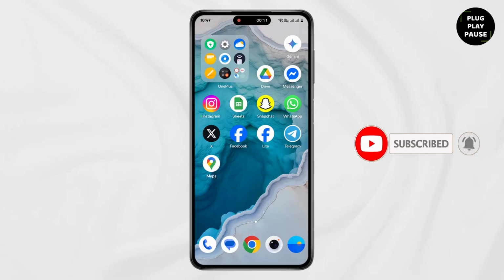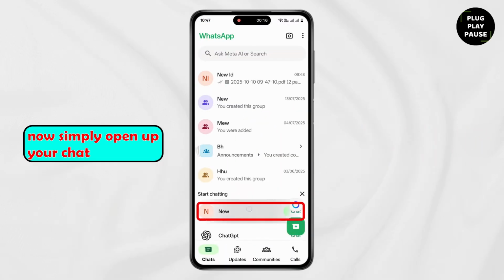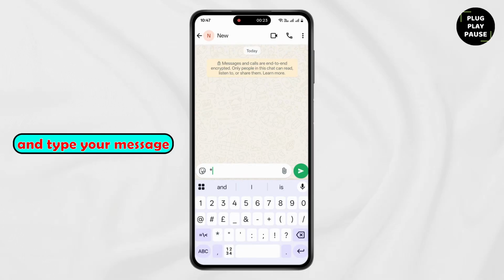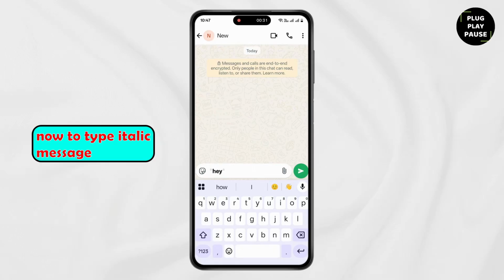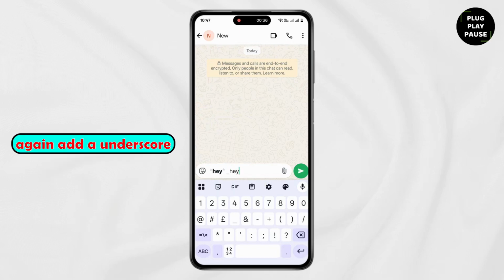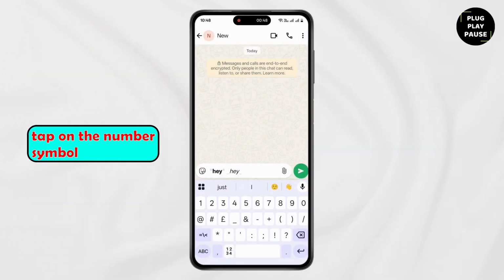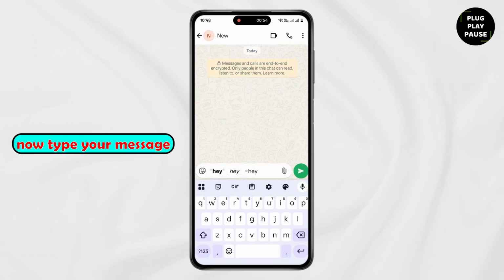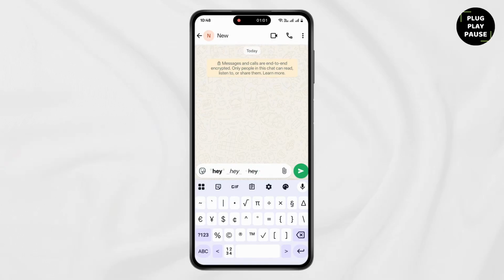How to Format Text Messages in WhatsApp ?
Hello Guys,

Welcome to our step-by-step guide on "How to Format Text Messages in WhatsApp?" If you want to make your chats more attractive or emphasize certain words, this video is for you. In this tutorial, we’ll show you how to format text in WhatsApp messages using bold, italics, strikethrough, and monospace styles. Learn how to make your WhatsApp messages look stylish, highlight important text, and make your chats stand out — all with simple tricks inside the WhatsApp app.

In this video, we will show:
How to format text in WhatsApp messages
How to make text bold in WhatsApp
How to write italic text in WhatsApp
How to strikethrough text in WhatsApp
How to use monospace font in WhatsApp
How to send stylish text messages on WhatsApp